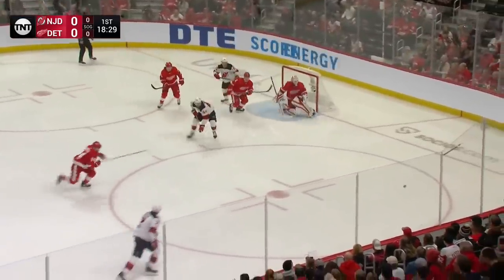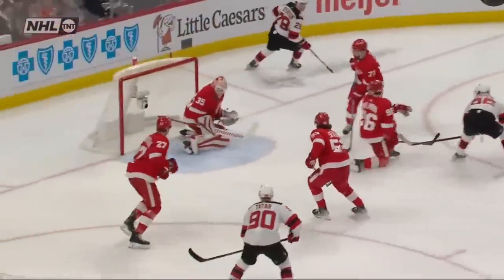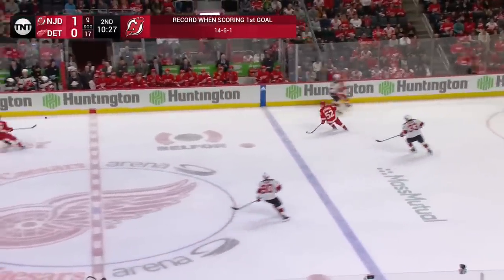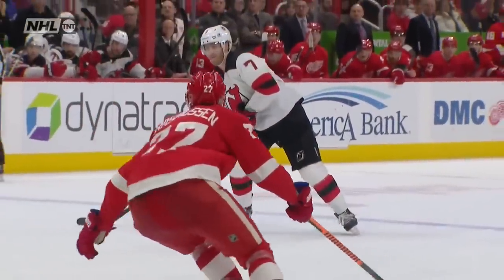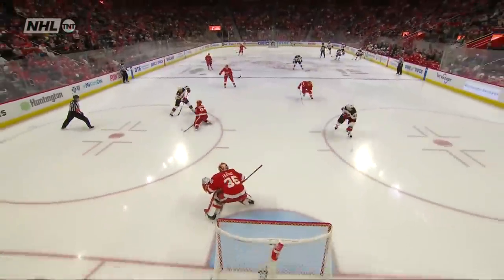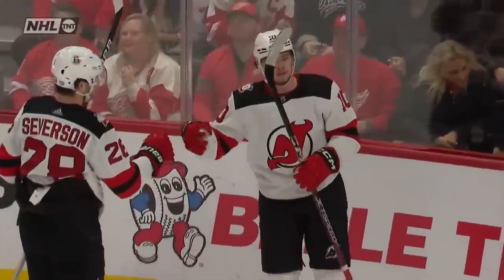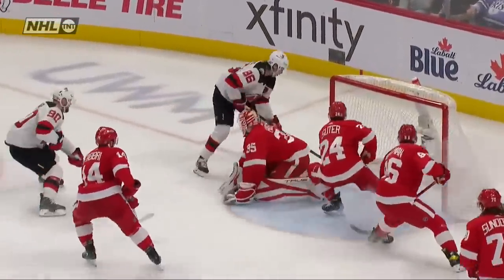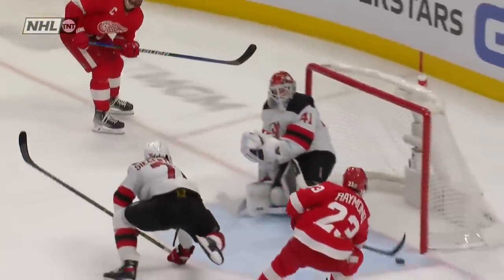Devils @ Red Wings 1/4 | NHL Highlights 2023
Extended highlights of the New Jersey Devils at the Detroit Red Wings